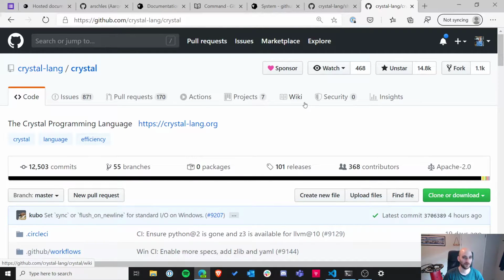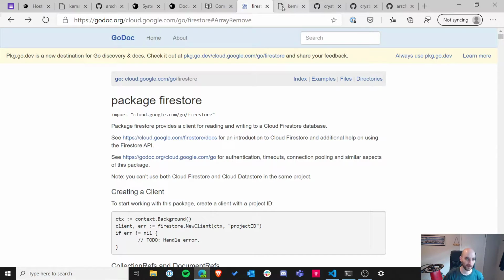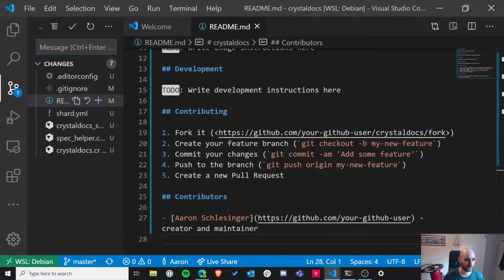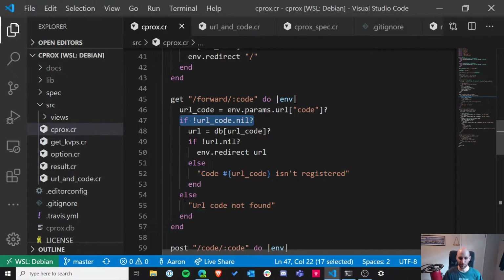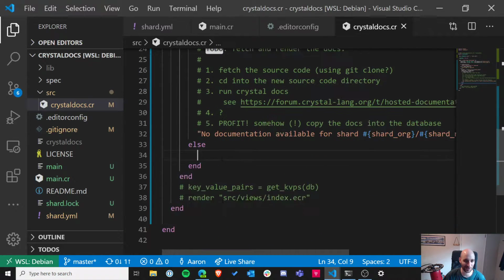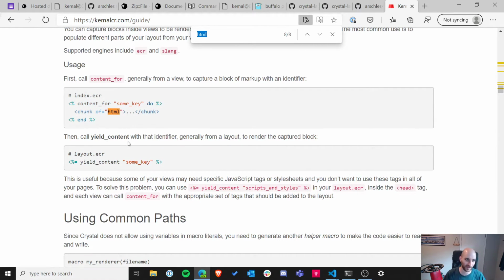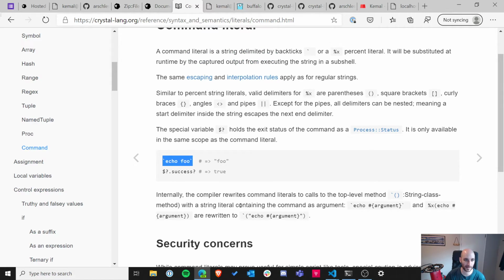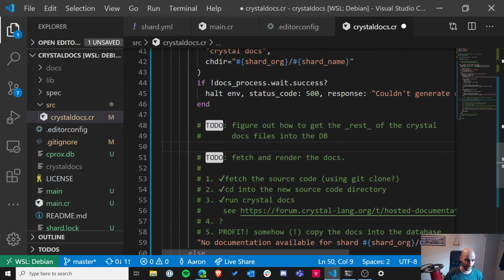Live Coding with Crystal Lang! May 8, 2020 Live Stream